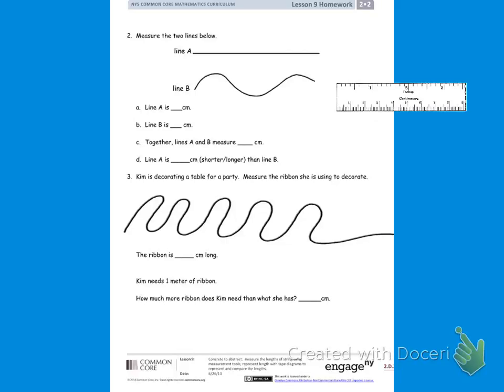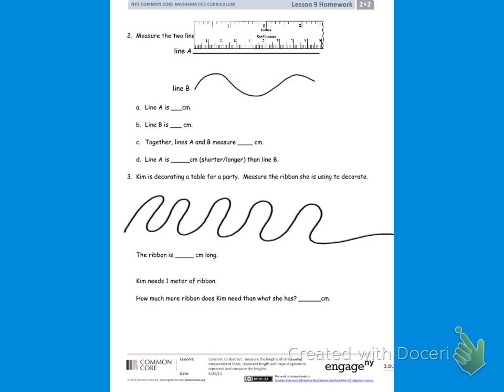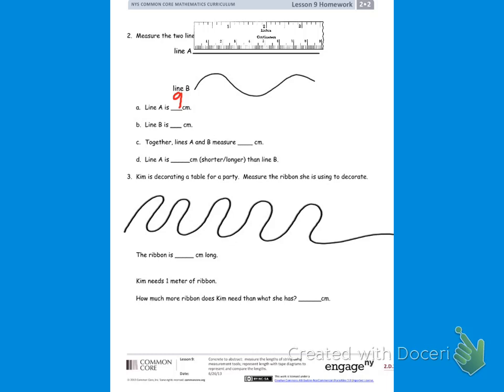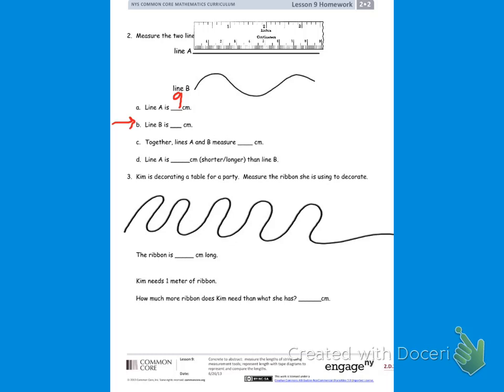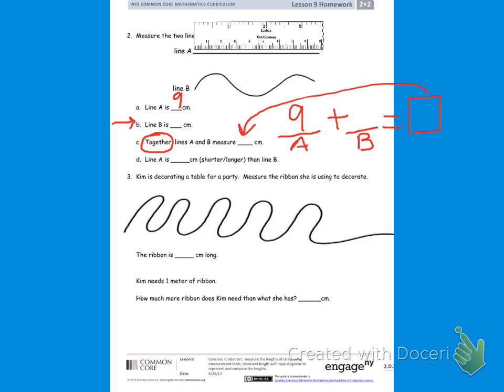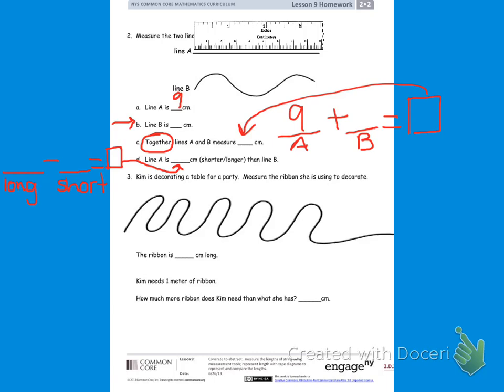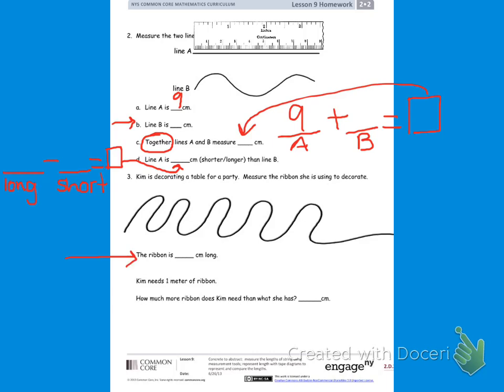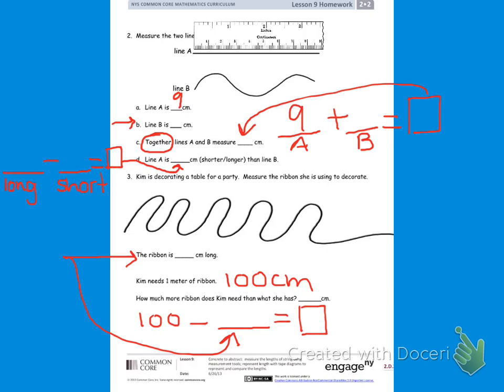GR2 M2 L9 Pg2